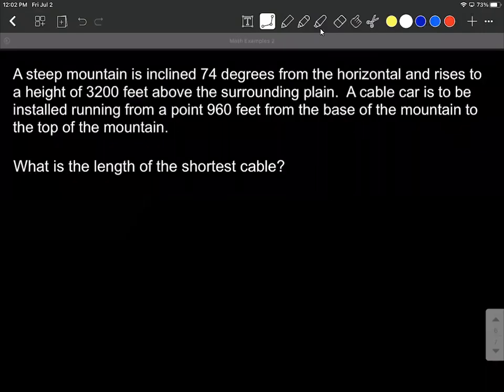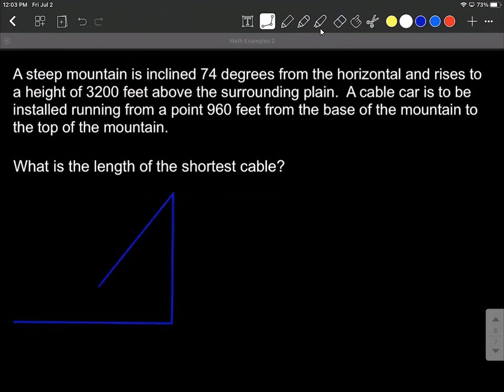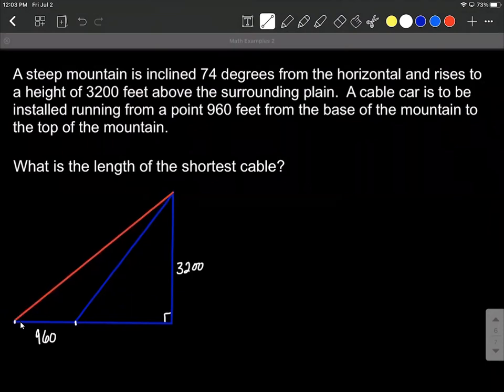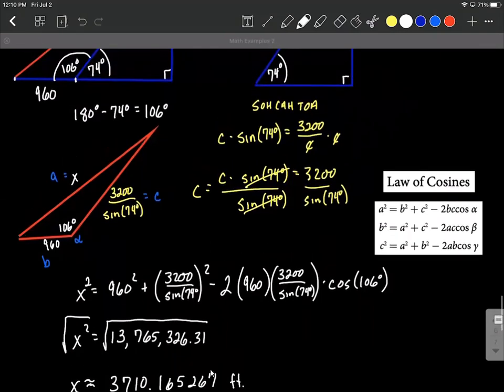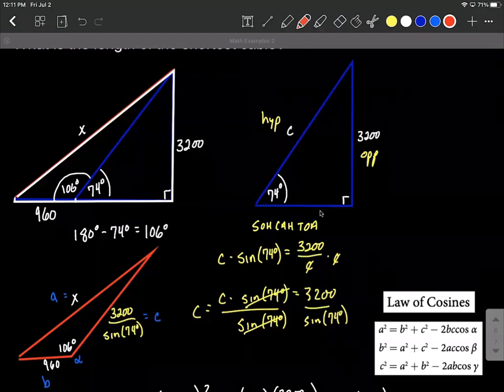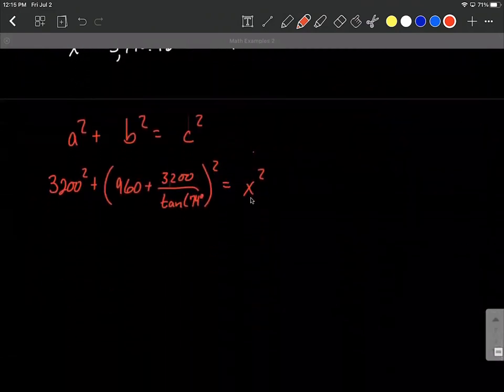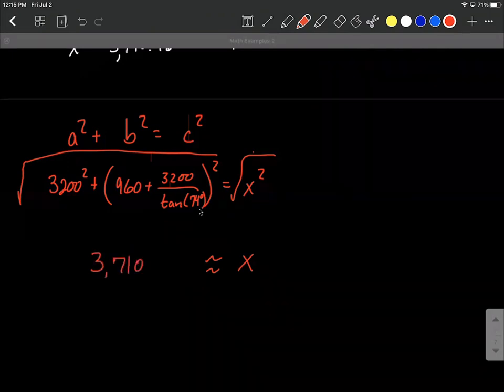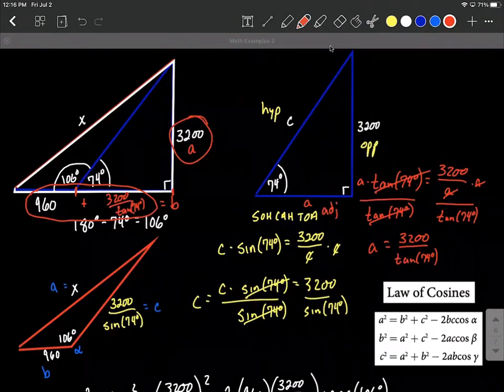Law of Cosines | Mathematical Modeling | Cable Car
In this example problem, we are given a mathematical modeling problem where the height of a mountain is given and the angle of elevation.  We are to determine the length of a cable for a cable car that is to be constructed to the top of the mountain.  This problem is solved two separate ways.  First, we represent the real life situation by drawing a picture.  Then we break our situation into two triangles.  We represent one side length by using right triangle ratios.  A supplemental angle is also calculated.  These provide all the information that we need to substitute into the law of cosines to create an equation with only the length of the cable unknown.  We then solve the equation for our length.  A separate solution is discussed as we look at a large right triangle and work to represent two of the three sides.  We again use our small right triangle to represent the missing side by using trigonometric ratios.  The Pythagorean Theorem (a^2+b^2=c^2) is then used to create an equation and solve down for the unknown side length.  Each part of this process is explained and written out step-by-step.

A steep mountain is inclined * degrees from the horizontal and rises to a height of * feet above the surrounding plain.  A cable car is to be installed running from a point * feet from the base of the mountain to the top of the mountain.  What is the length of the shortest cable?